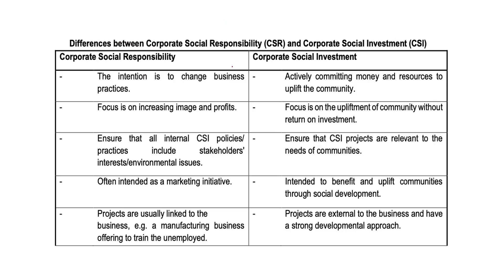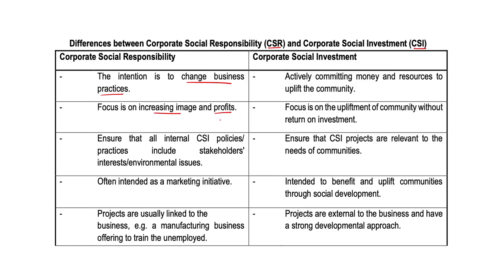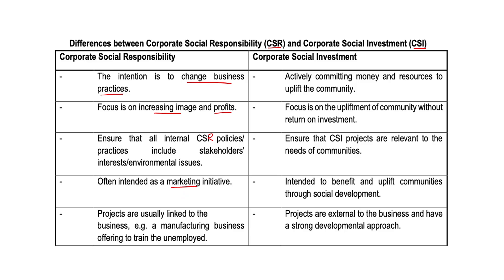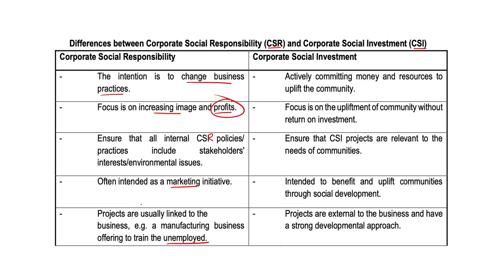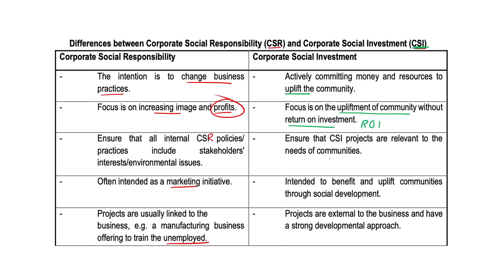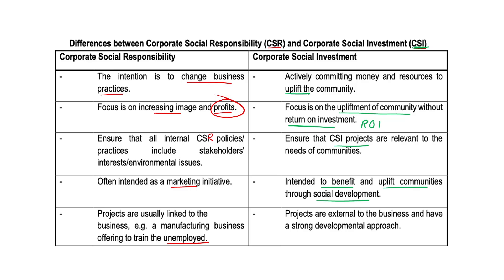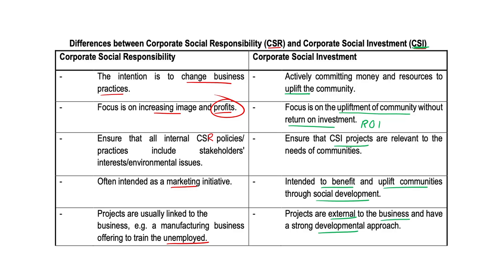Differences Between CSR and CSI | Grade 12 Business Studies